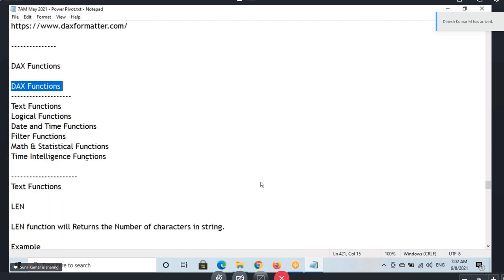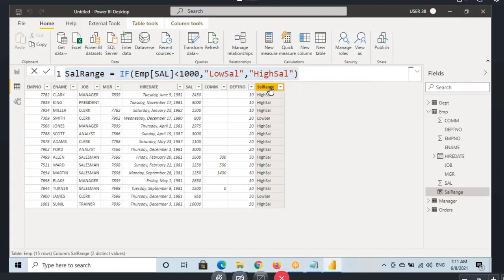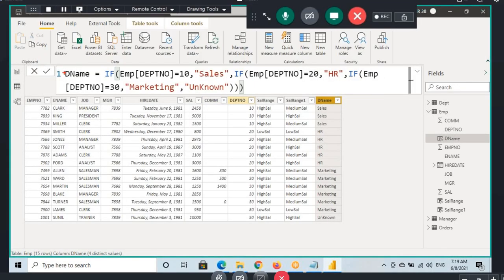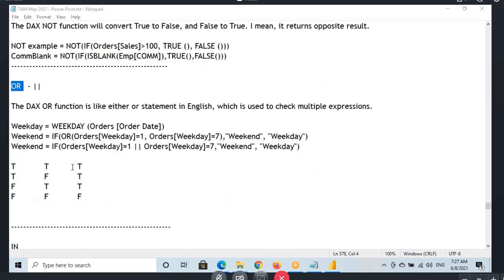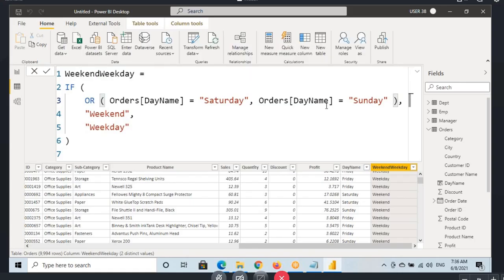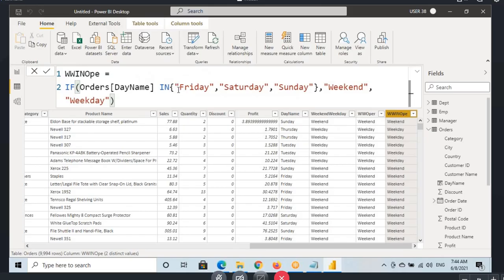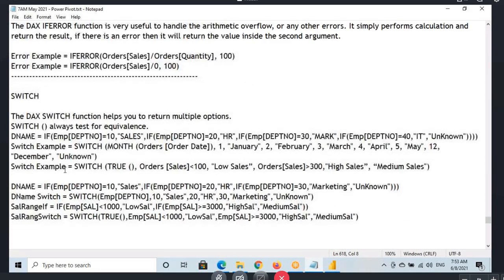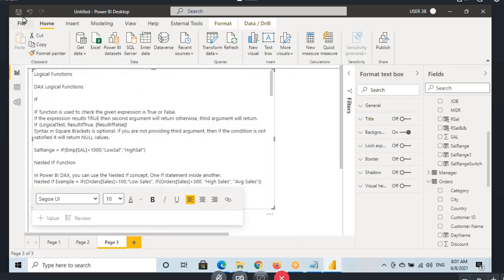Power BI - 8 June Logical Functions